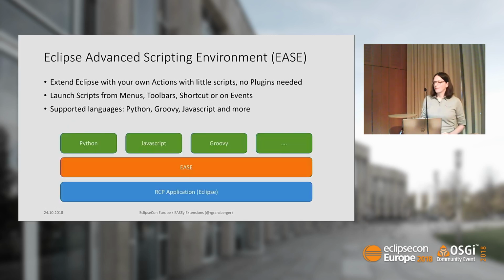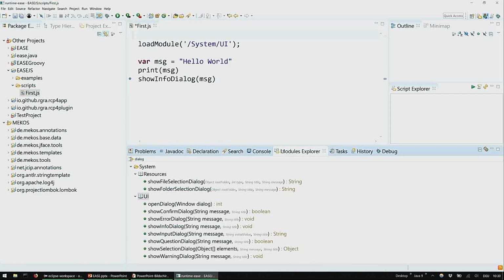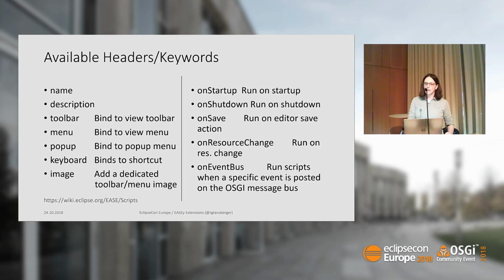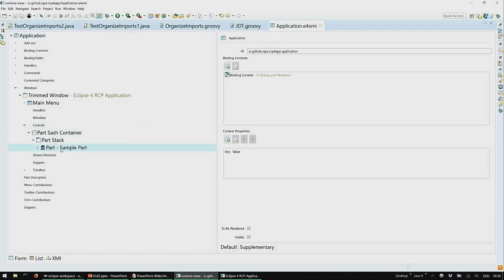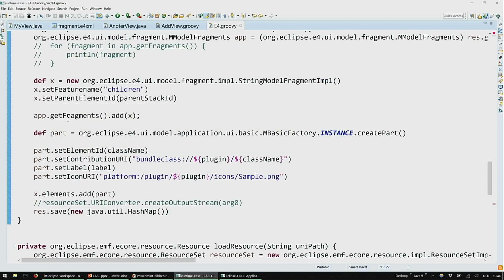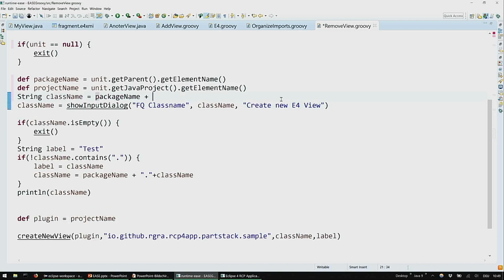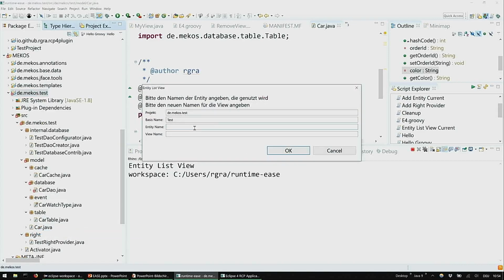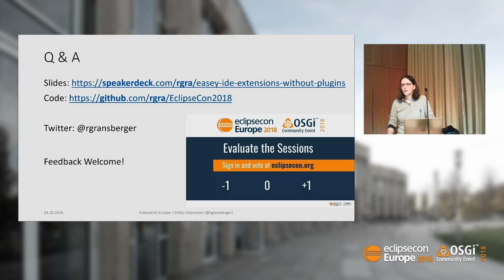EASEy IDE extensions without Plugins | EclipseCon Europe 2018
Speaker(s):
Rabea Gransberger

Eclipse EASE allows you to extend the IDE by writing scripts in Javascript, Python or Groovy without having to create a Plugin. No compilation and restarts needed, the changes to your scripts are immediately working in the running IDE.

I will show how to get started with Eclipse EASE and give a short overview of the possibilities. The talk will be concluded with examples of real world scripts which I am using in our IDE to make day-to-day development tasks easier.